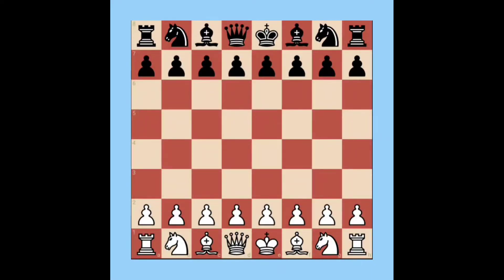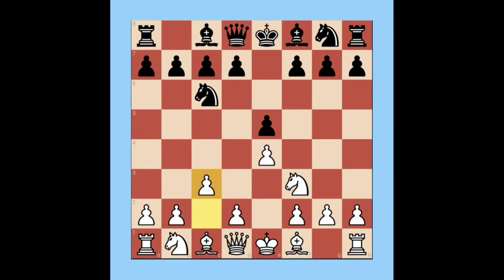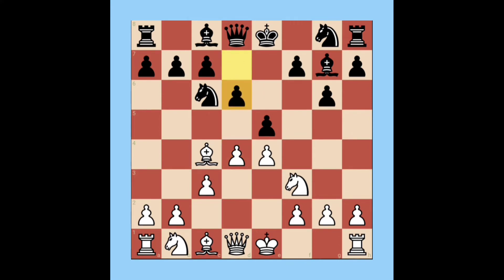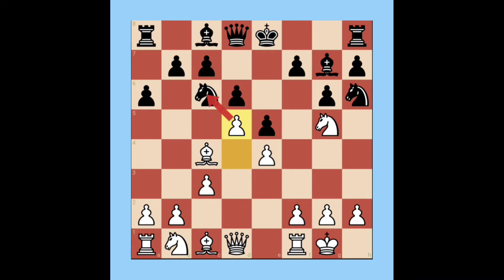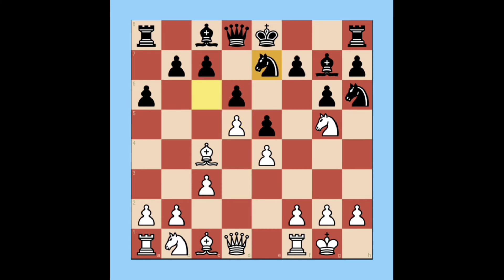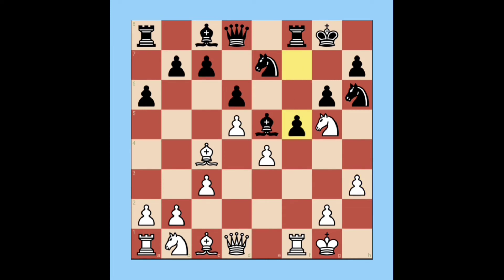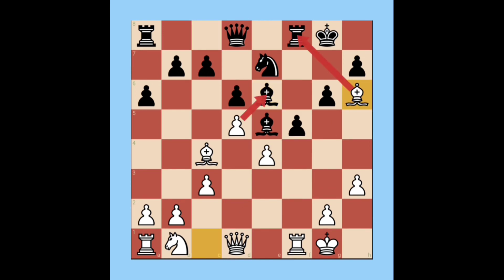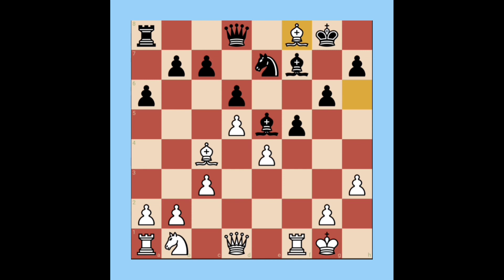Ponziani Chess Trap You Must Try It